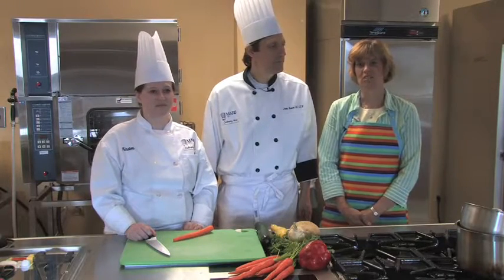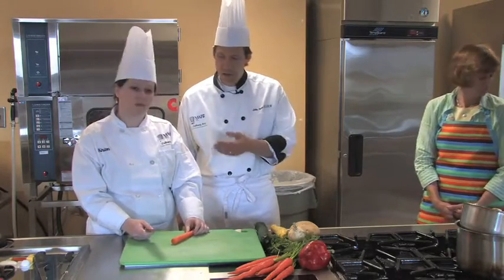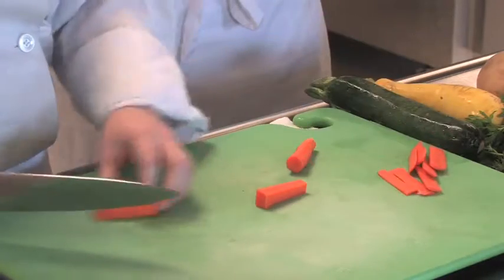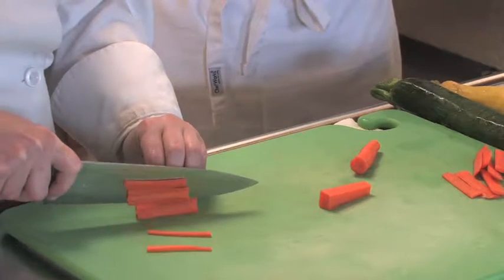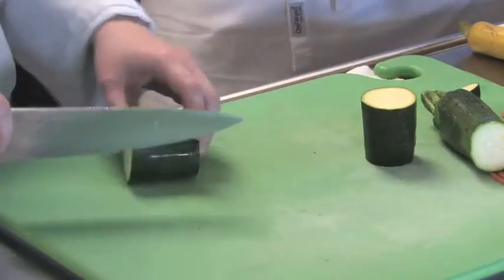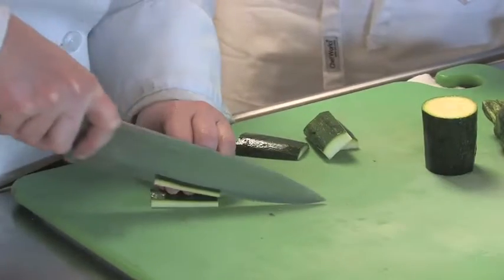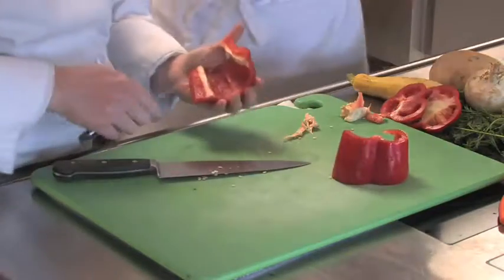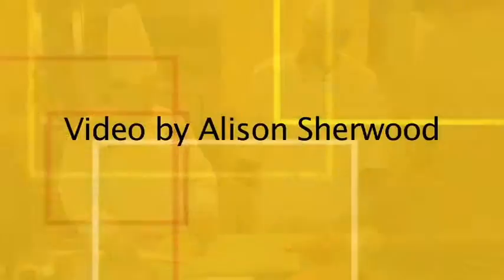Counter Points: Julienne vegetables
Counter Points brings you a short-order lesson in the art of cooking with MATC chef instructor John Reiss. This week learn how to make thinly sliced julienne vegetables. Video by Alison Sherwood (10/22/08)